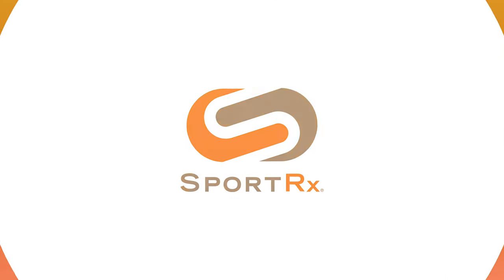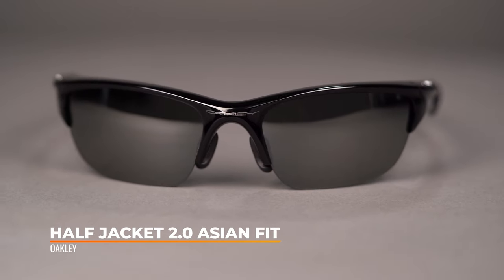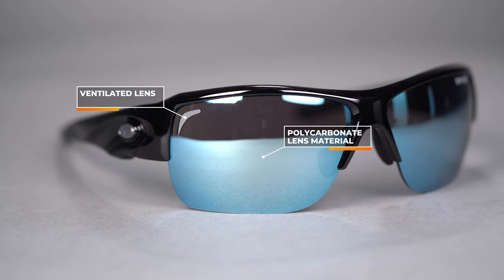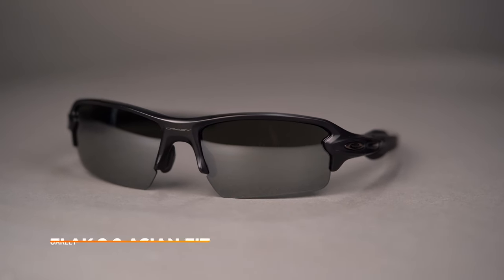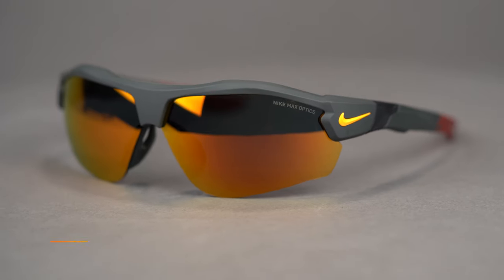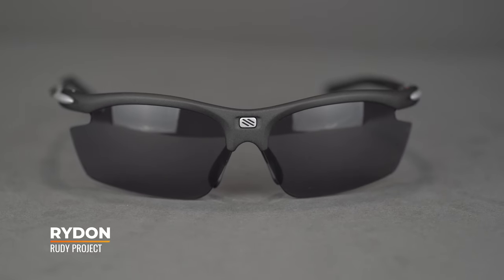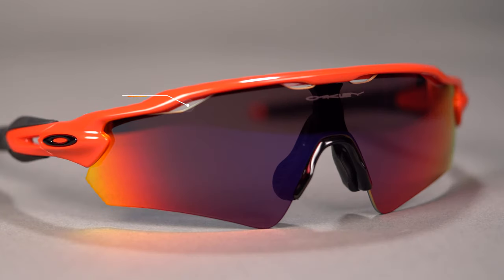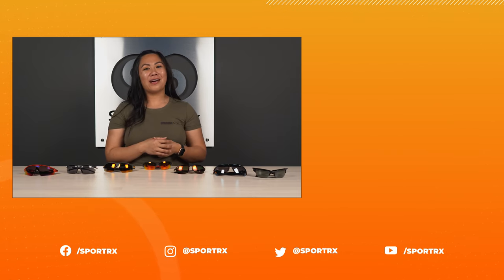Top 7 Best Asian Fit Running Sunglasses | SportRx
Do your sunglasses constantly slide down your nose when you’re running? SportRx has a solution. Watch Sarah from SportRx as she reveals the best Asian Fit running sunglasses of 2021.

0:11 Introduction - What is Asian Fit?
1:05 Oakley Half Jacket 2.0 Asian Fit
2:02 Tifosi Elder SL
2:37 Maui Jim Ho'okipa Asian Fit
3:23 Oakley Flak 2.0 Asian Fit
4:26 Nike Show X3
5:16 Rudy Project Rydon
5:56 Oakley Radar Asian Fit

What does Asian Fit mean? Let’s explain

Worried about shopping online for prescription glasses?
Don’t know your size? Measure with the SportRx SFW
Questions about your prescription?